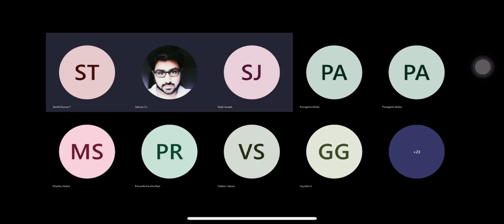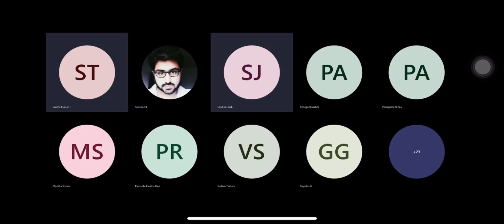8 December 2024